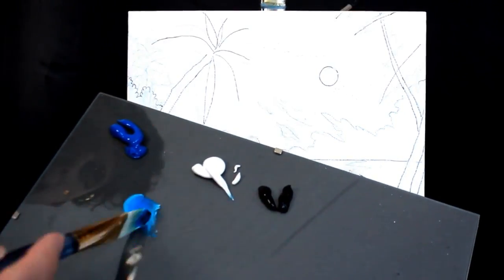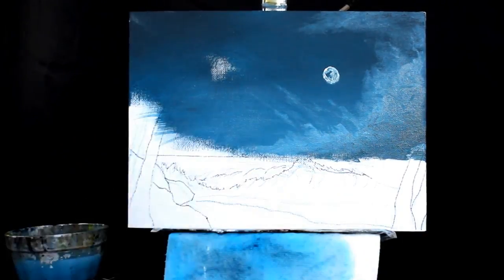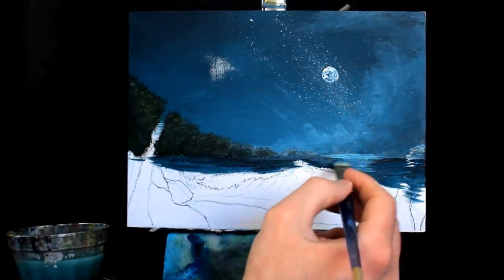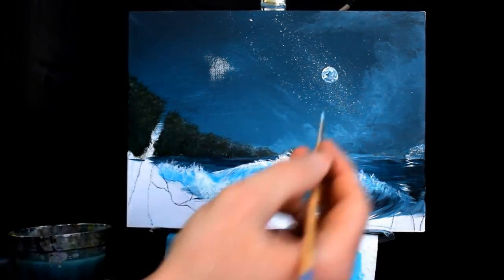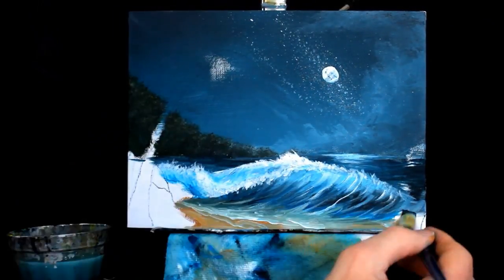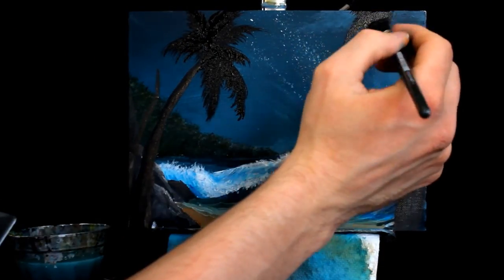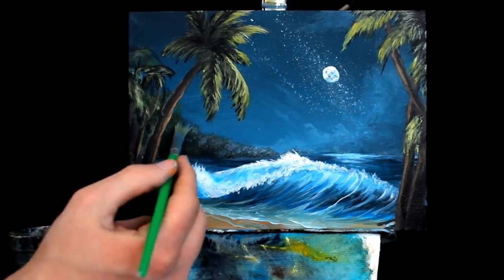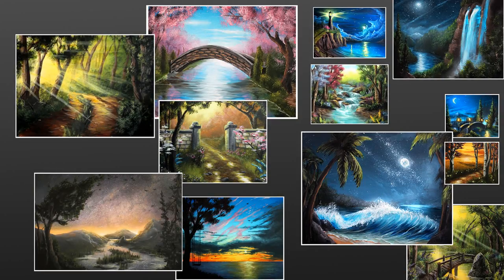Ocean Waves on a Moonlit Beach - Acrylic Time Lapse Painting Tutorial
Today we paint a moonlit starry night sky atop a large wave and beach scene. This is an acrylic landscape speed painting tutorial for beginners. I hope that it motivates you to pick up the brush and create when you can.

Paints:
PRIMARY RED (By: Liquitex Basics)
(US /CAN
PRIMARY BLUE (By: Liquitex Basics)
(US /CAN
PRIMARY YELLOW (By: Liquitex Basics)
(US /CAN
BURNT UMBER (By: Liquitex Basics)
(US /CAN
MARS BLACK (By: Liquitex Basics)

To try additional colours we recommend:
48 PIECE ACRYLIC PAINT SET (By: Liquitex Basics)

OLD SQUARE HEADED BRUSH (Unbranded)

Water:
Um..tap..

Other:
8”x10” CANVAS PANELS 12pk
(US /CAN
66”ADJUSTABLE EASEL